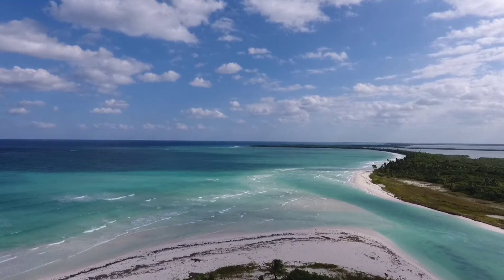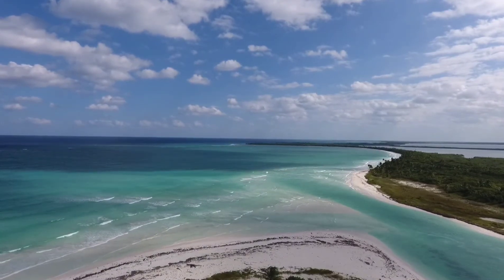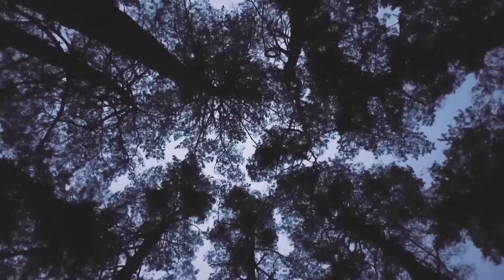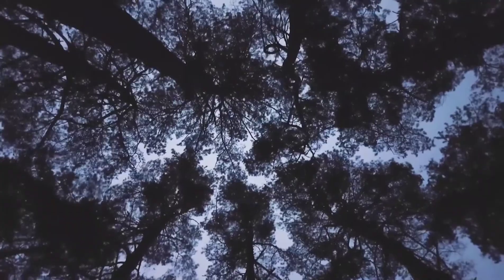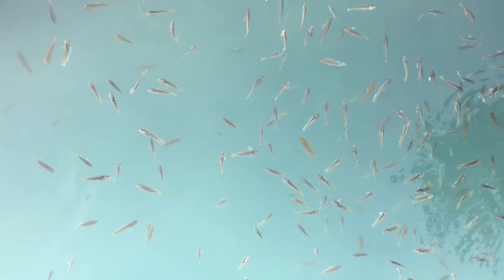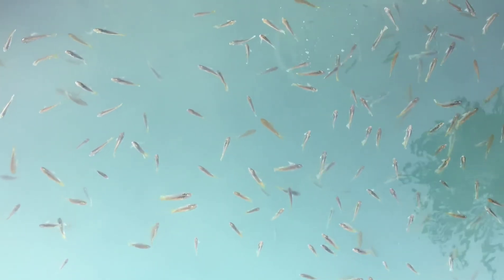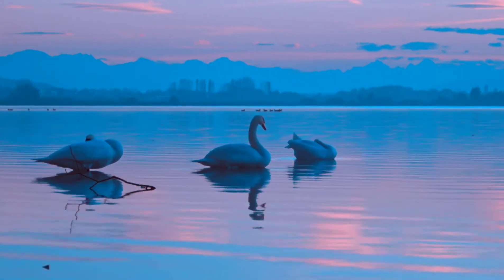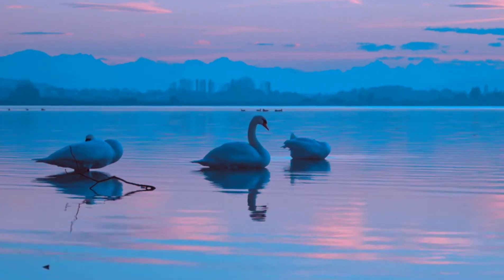Guided Meditation: Healing Trauma and Letting Go of Negativity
About Me:

I am a psychic medium , published oracle deck artist, Hypnotherapist, shop owner , reiki practitioner and healer. Born in Ontario, Canada . I am 35years old , a wife and mother of 5 .